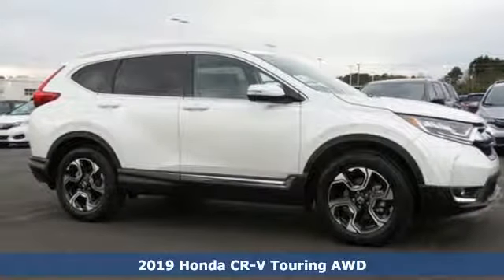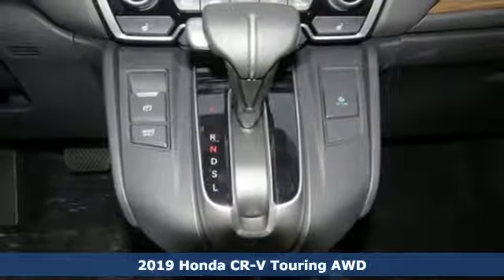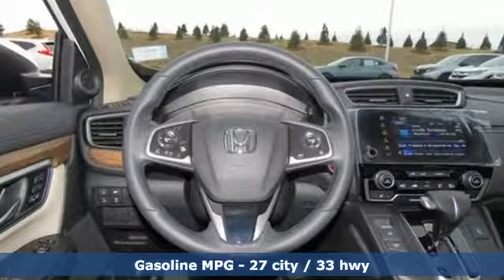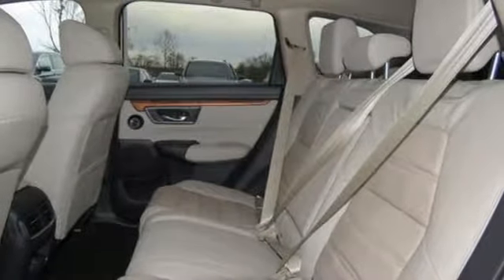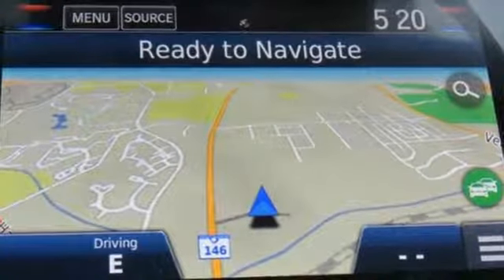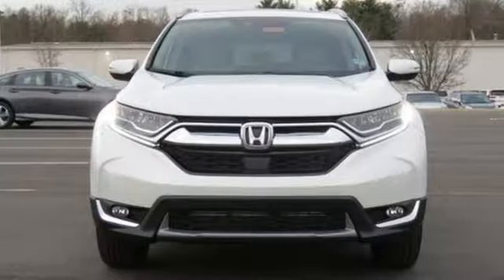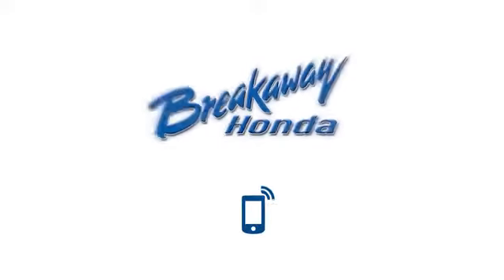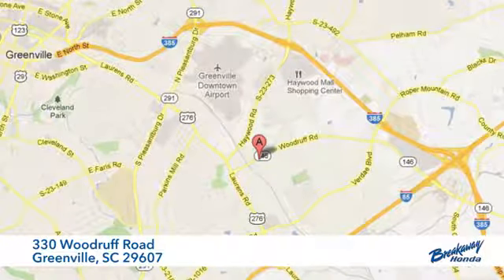New 2019 Honda CR-V Greenville SC Easley, SC #191045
Year: 2019
Make: Honda
Model: CR-V
Trim: Touring
Engine: 1.5L I4 DOHC 16V
Transmission: CVT
Color: Silver
Interior: Ivory Lth
Stock #: 191045
VIN: 5J6RW2H99KL003799

Address:
330 Woodruff Road